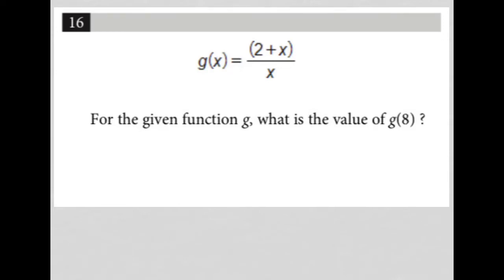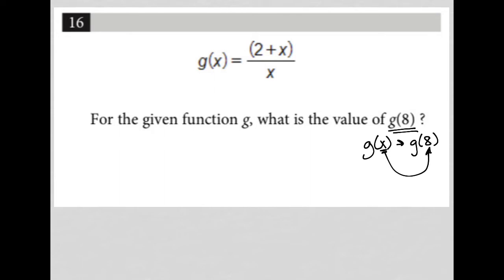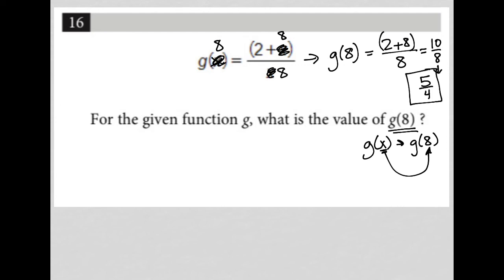g(x) = (2 + x)/x. For the given function g, what is the value of g(8) ?